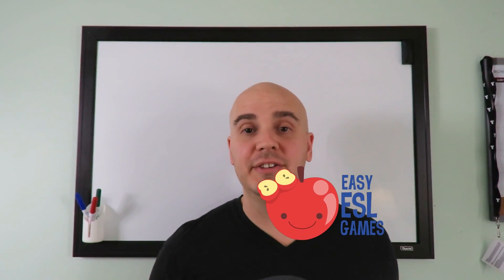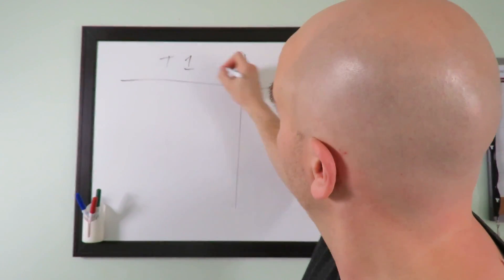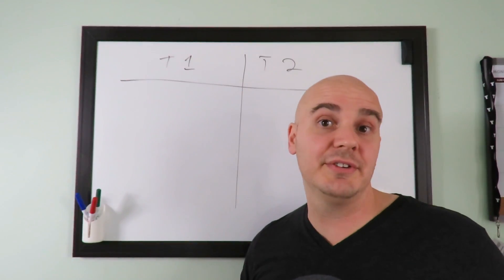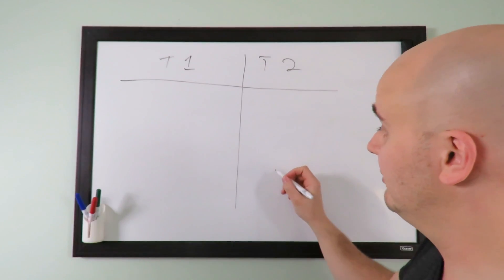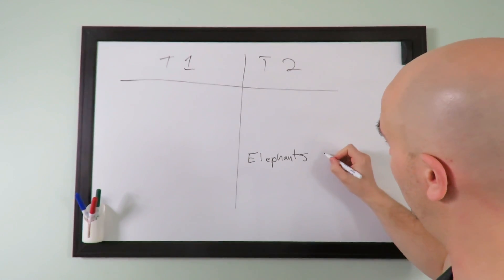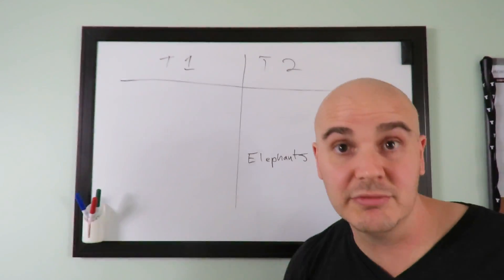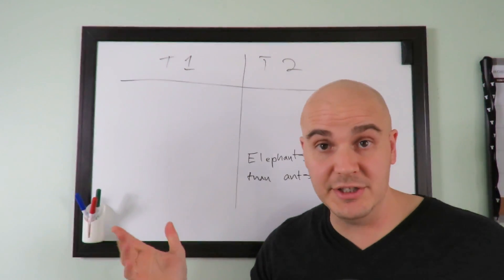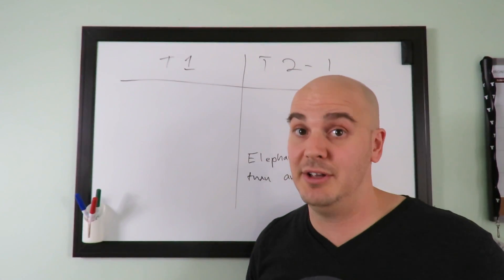ESL Whiteboard Games | Dictation Race - Videos For Teachers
A Dictation Race is a super simple relay race that is all but guaranteed to get your students actively participating in any target language review.

The only materials you'll need are a whiteboard and 1 marker for each team of students.

Give this a try in your next ESL / EFL lesson and let us know how it goes! - Steve and Kevin